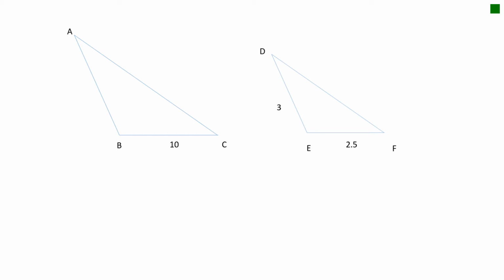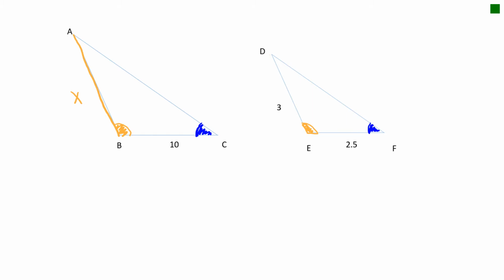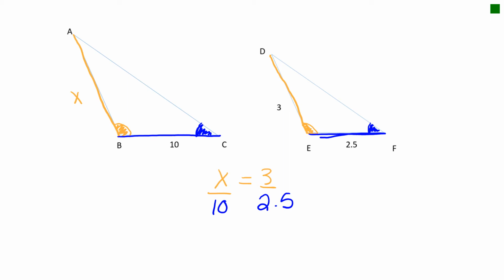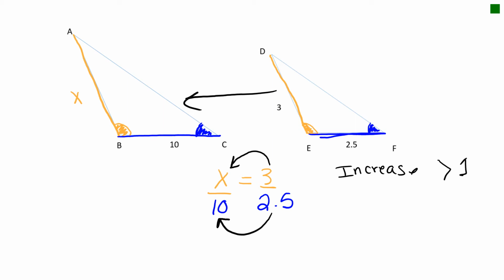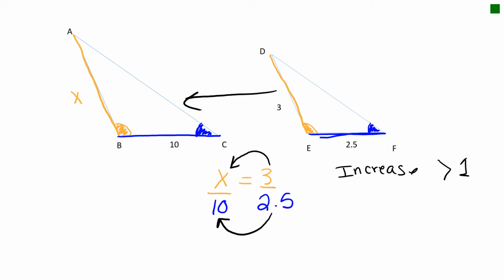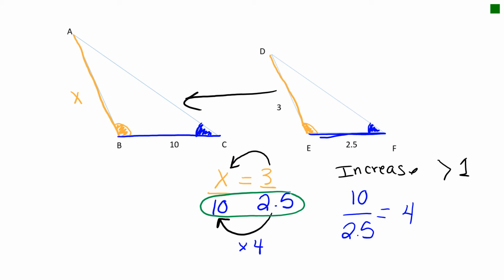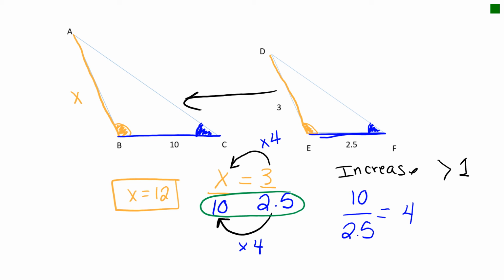Writing rations with similar Triangles